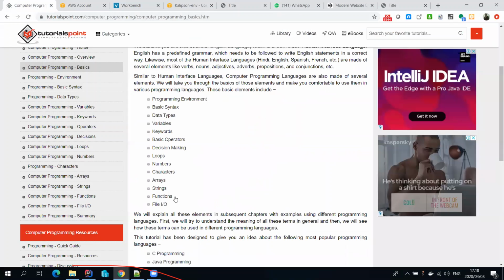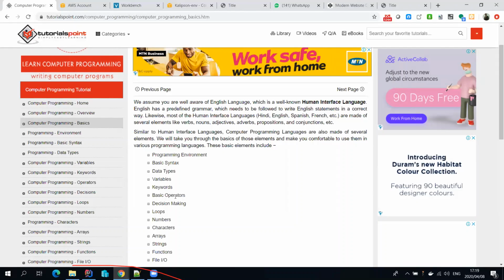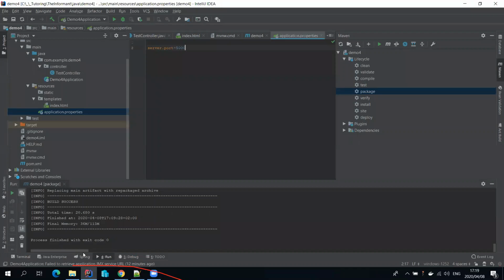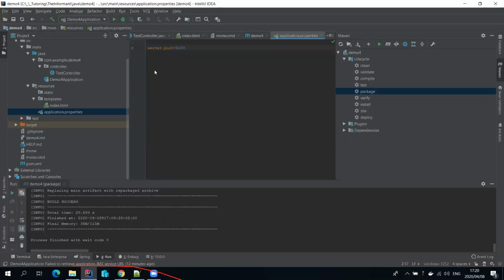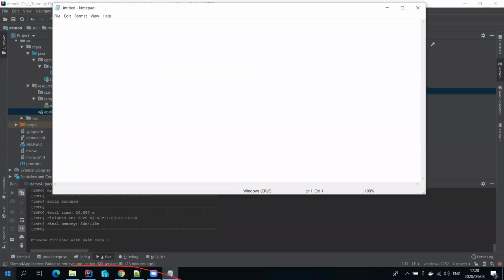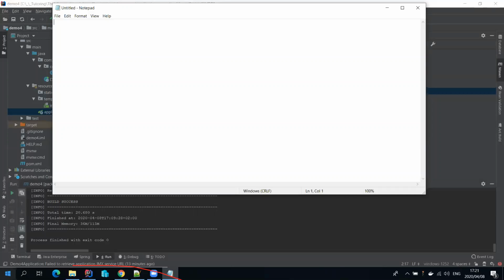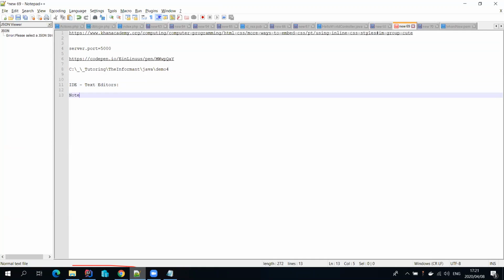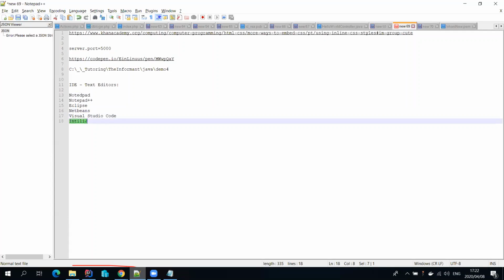Basics of Computer Programming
Understand the basics of coding, what it means to write a code and the thought process to compile a code.